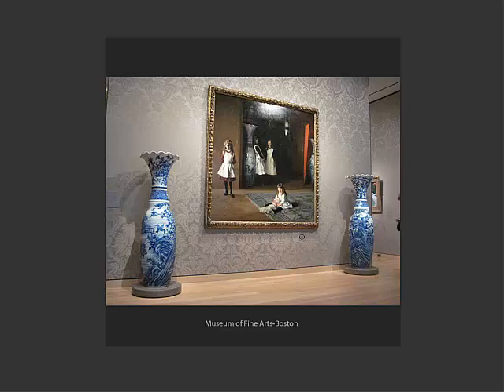01 Captivating Design: Visual Eye Movement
Have you ever wondered why some paintings seem to capture your attention--even from the other side of the room while others can be ignored or missed entirely? What if we could discover how this is done and, as artists, begin to apply those principles in our work, would that help you? If so, then welcome to Between Paint. These are my free video tutorials for the serious artist at any level.